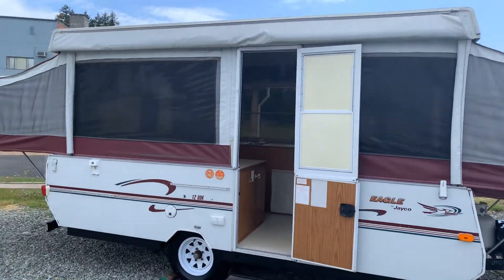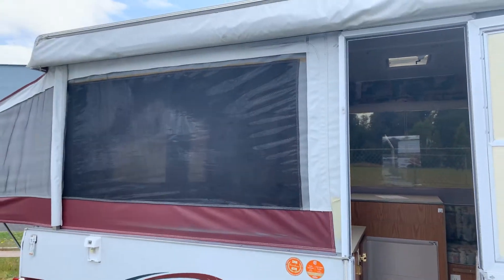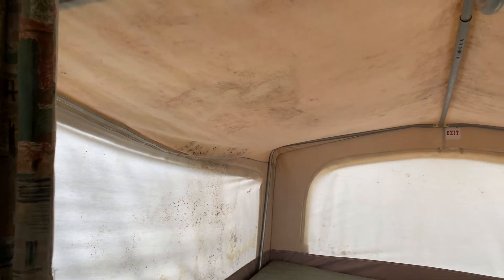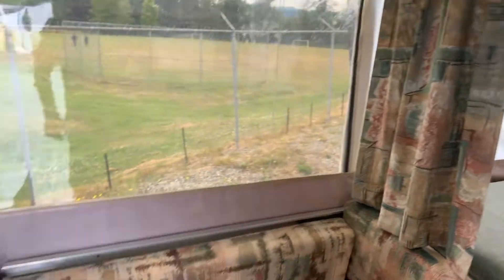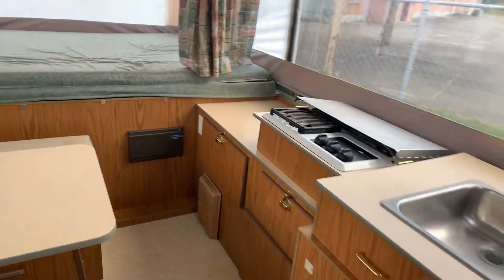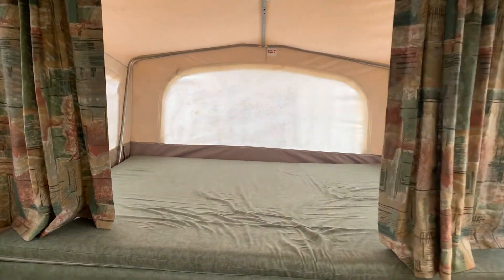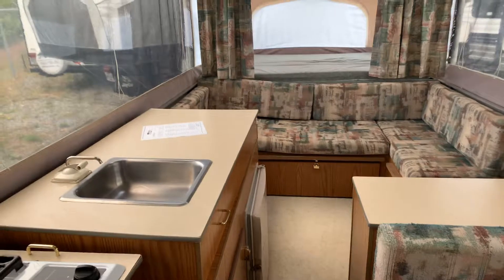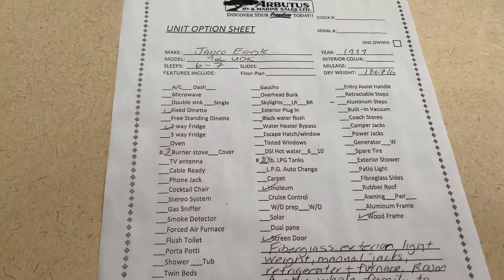‘99 Jayco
Walk through for Cliff & family.